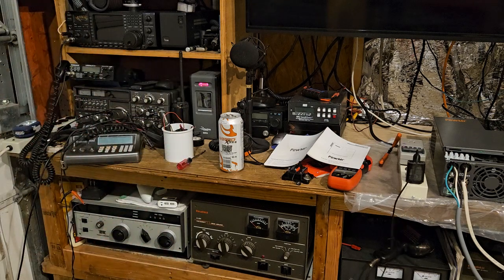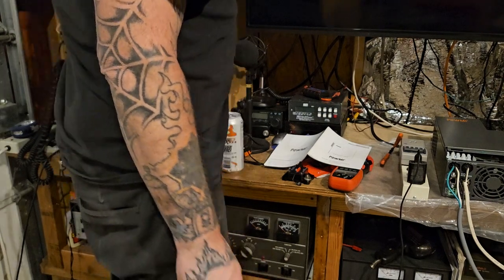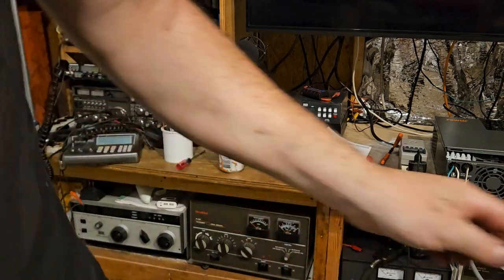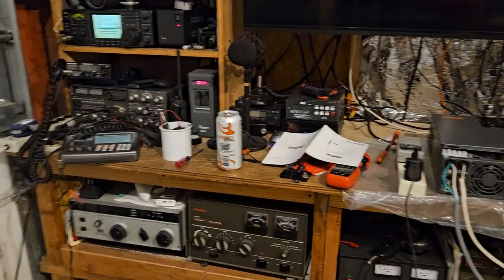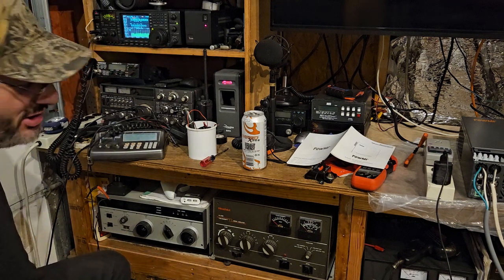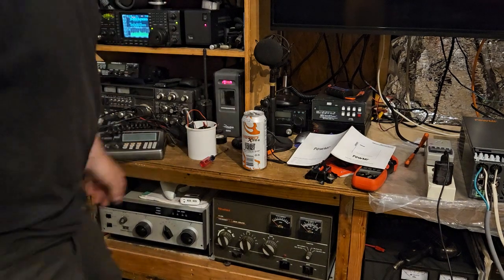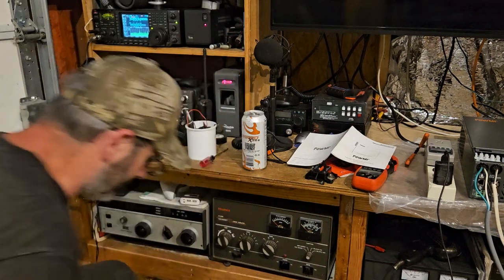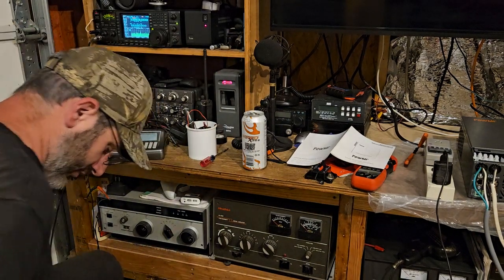Radio night on 80m ham radio